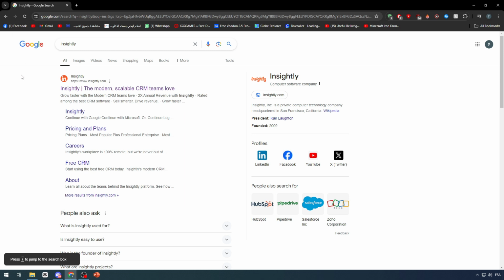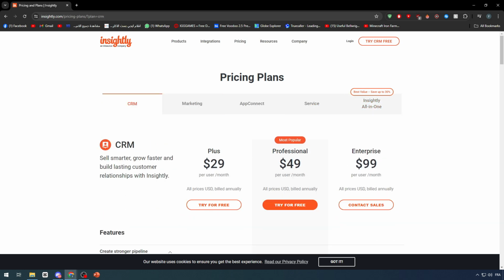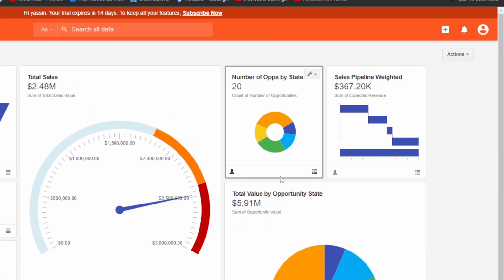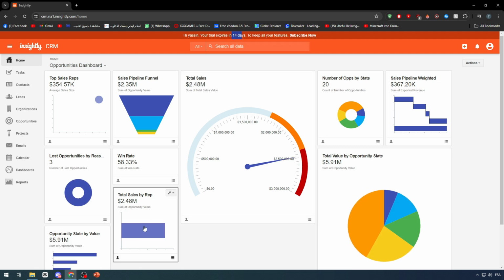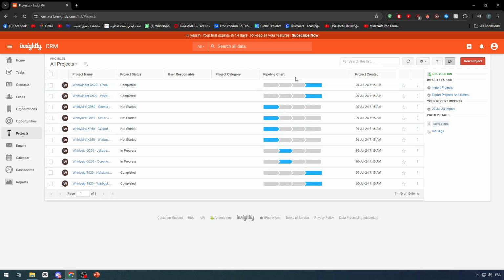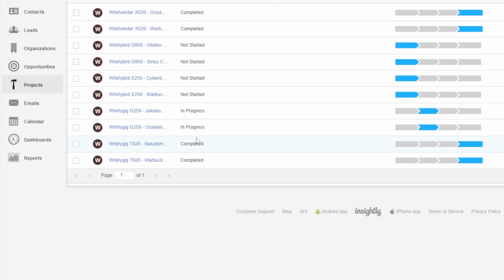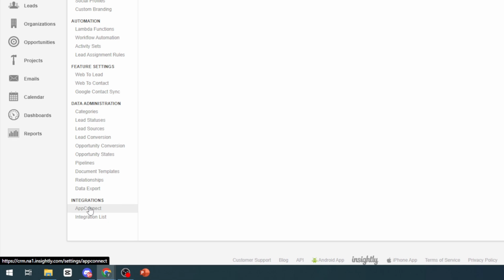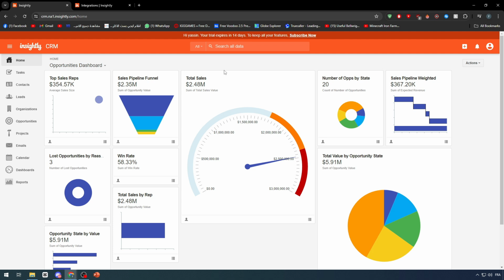How To Start Using Insightly For Beginners ! (Full Tutorial)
Today we talk about start using insightly for beginners,crm,insightly crm tutorial,how to use insightly,insightly tutorial